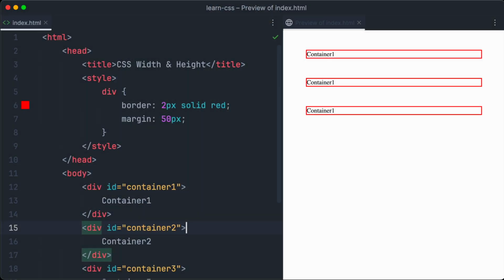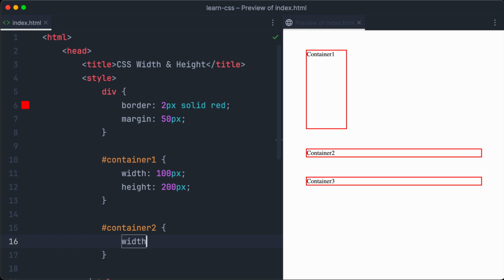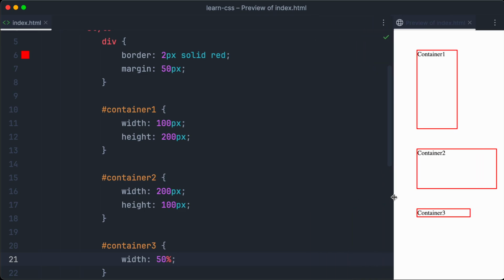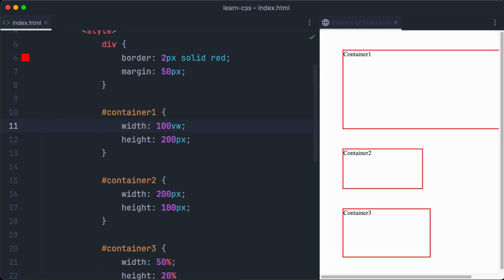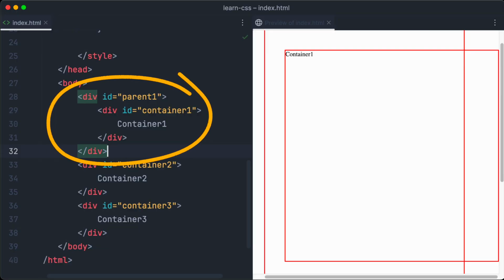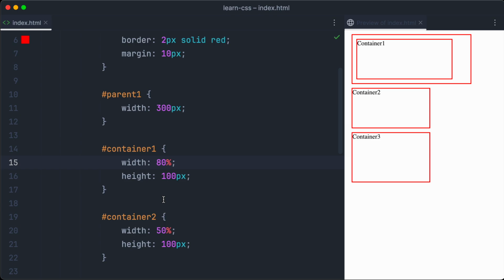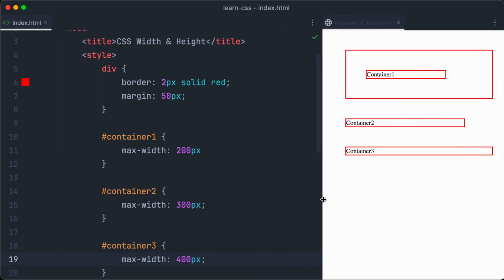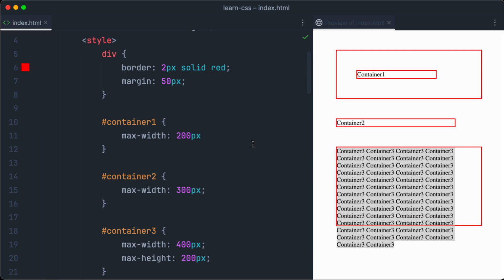Learn to Size Elements with CSS - Width and Height Tutorial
Learn everything about sizing HTML elements with CSS. We will learn step-by-step how to define the width and height for HTML elements, how to use percentage and viewport values and more. Knowing to size elements with CSS is essential knowledge on your way to becoming a skilled web-developer, so make sure to learn it!

What we will learn:
- Defining width and height for elements
- Differences between pixel, percentage and viewport values
- Defining max-width and max-height

Chapters:
00:00 - intro - sizing elements
00:18 - css width & height
01:07 - css percentage values
01:34 - css viewport values (vw & vh)
02:06 - css percentage vs. viewport values
03:14 - css max-width & max-height
04:07 - outro